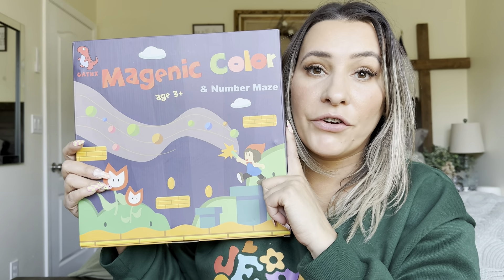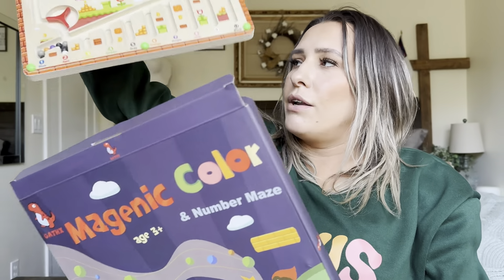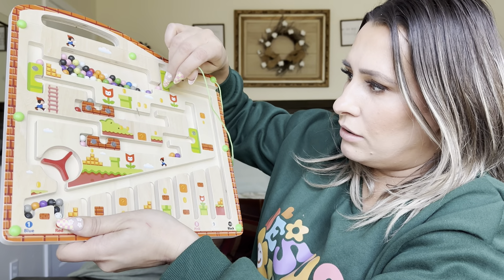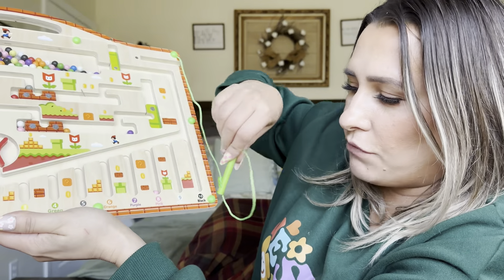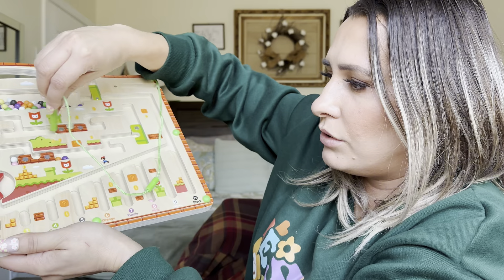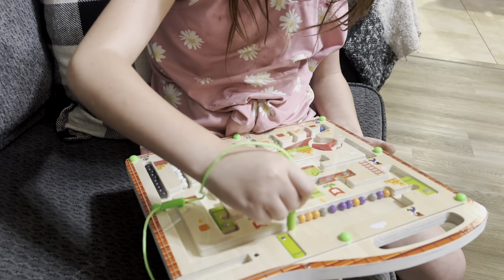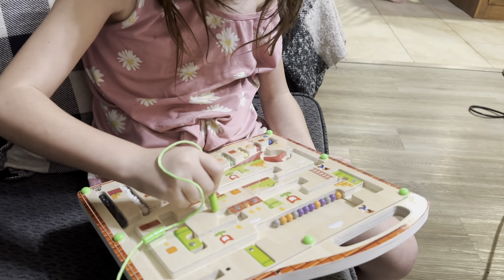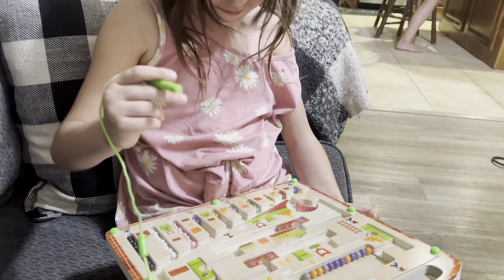oathx Magnetic Color and Number Maze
oathx Magnetic Color and Number Maze, Montessori Fine Motor Toys for 3+ Year Old, Wooden Matching Learning Counting Puzzle Board for Toddlers and Kids Boys Girls Preschoolers